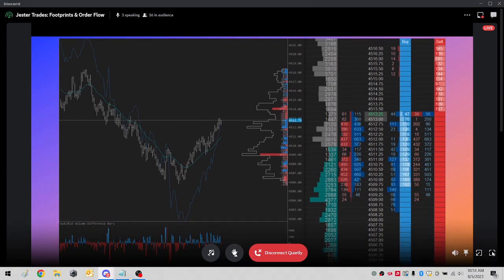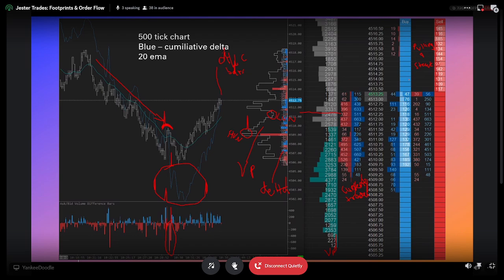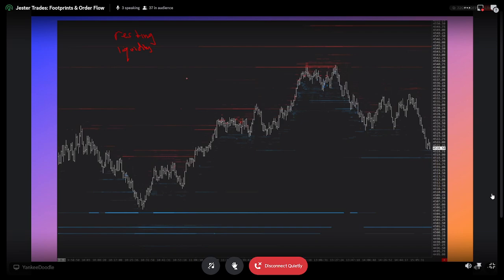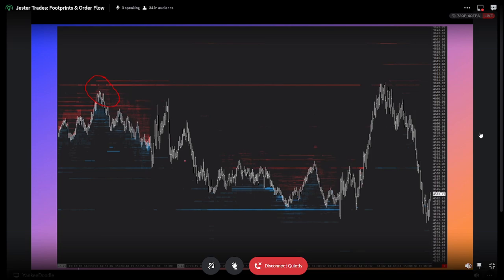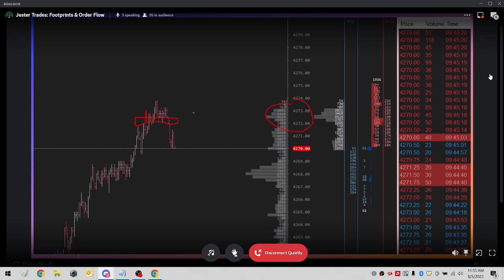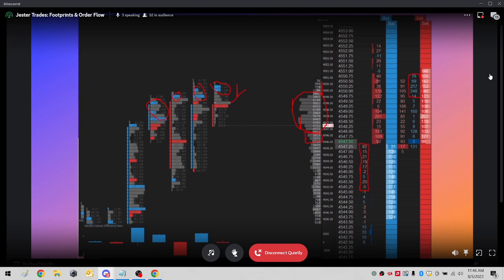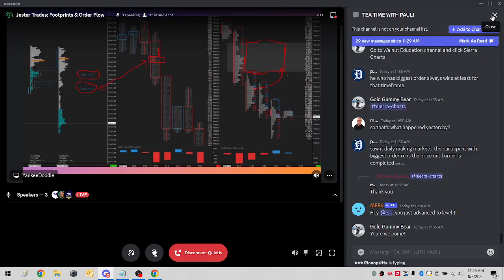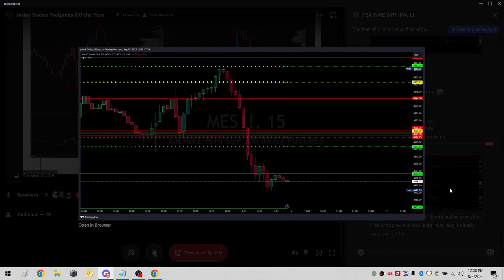Stock Liquidity, Delta Lines, Footprints & More - Tea Time With Pauli Walnuts & Jester Trading 8-5